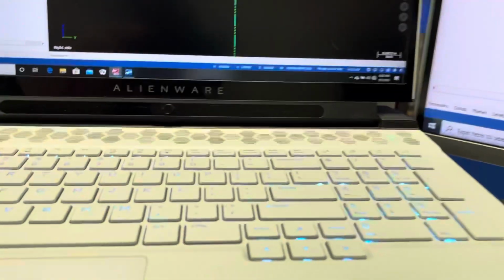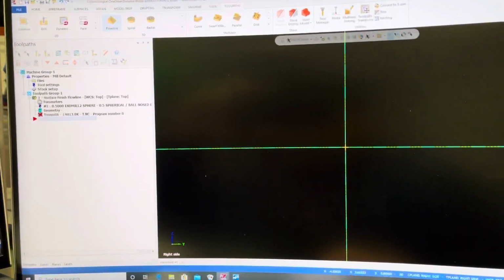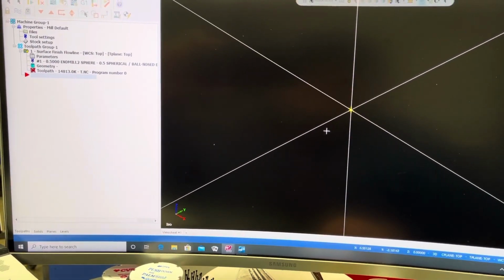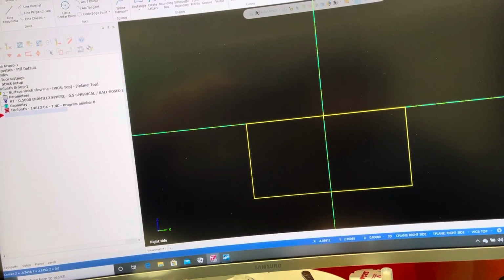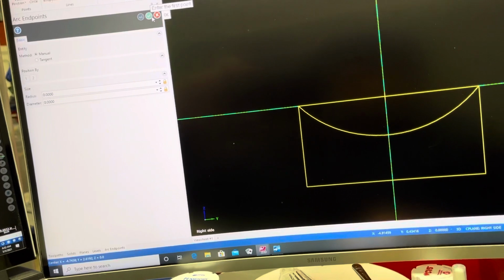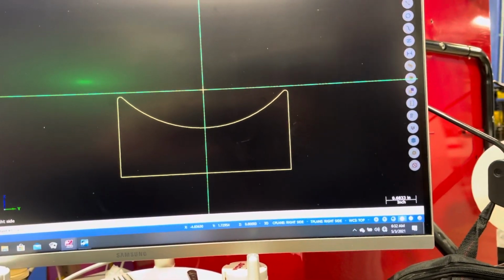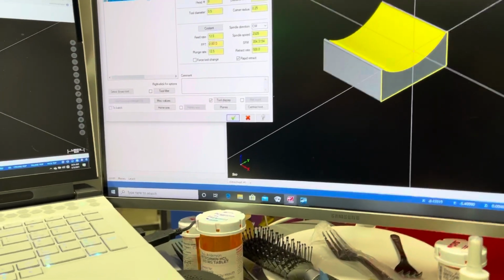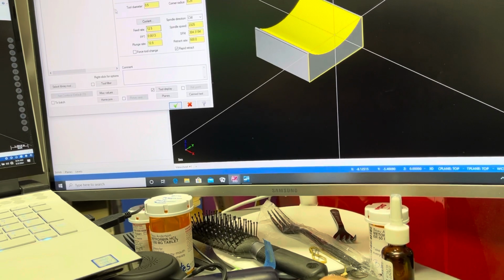Creating a 3D surface for a 3D surface radius profile